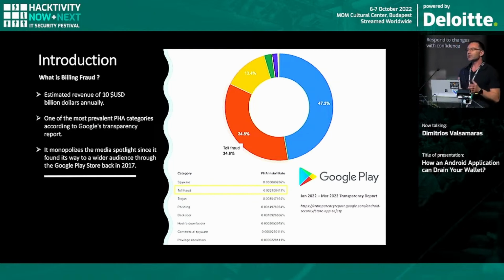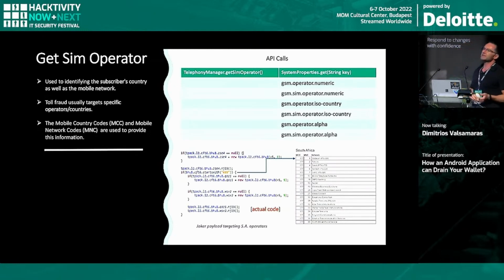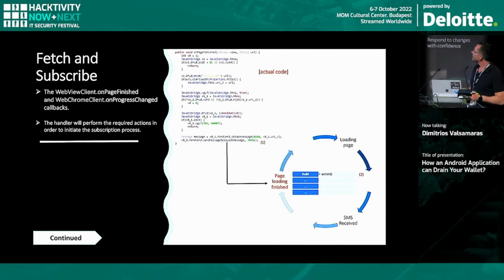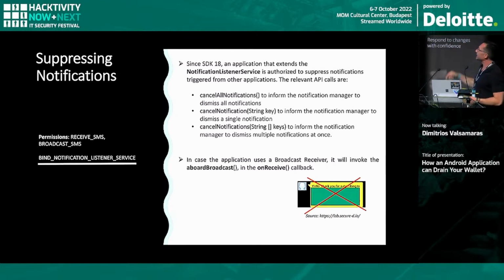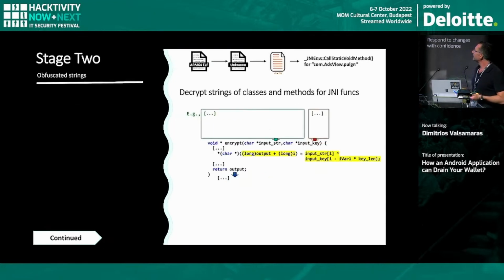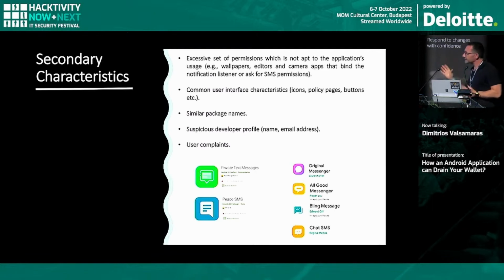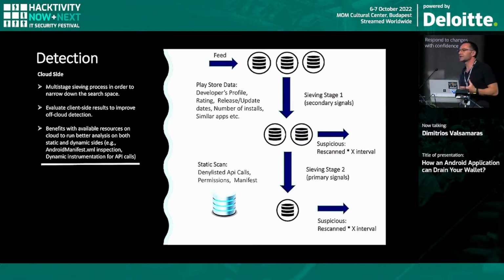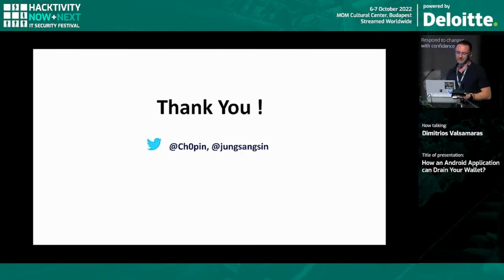Hacktivity2022 // How an Android Application can Drain Your Wallet? by Dimitrios Valsamaras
To initiate a subscription process the user has to navigate to a website that offers the service, while the device is registered to a cellular network, and click on a designated subscription button. As a verification step, a one-time password is sent to the user which has to be submitted back to the service provider in order to confirm the subscription.